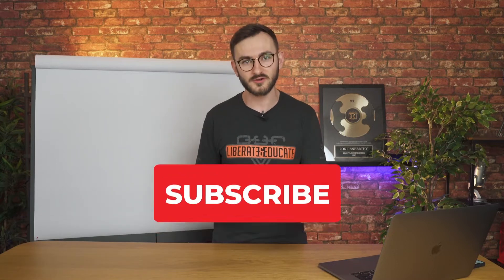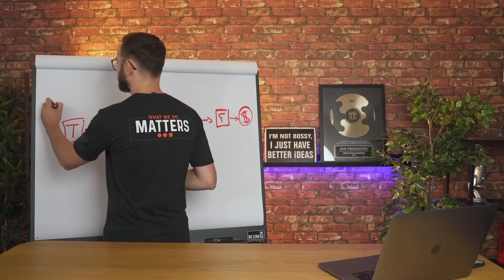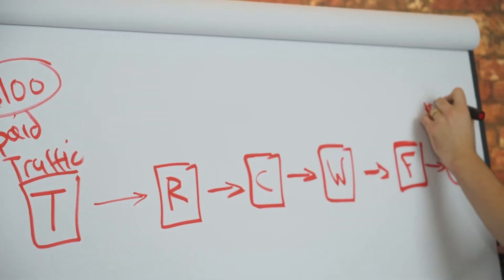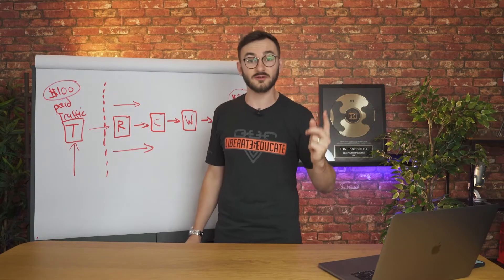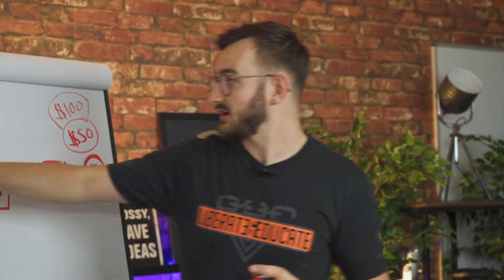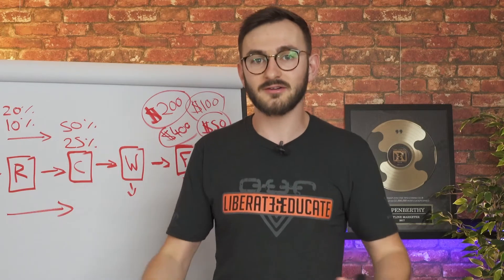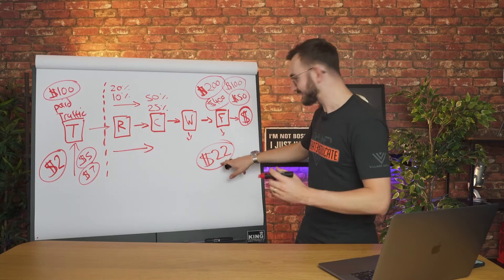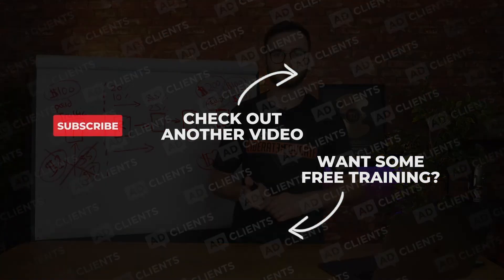The #1 Mistake All Advertisers Make 🤦‍♂️❌ [AND HOW TO FIX IT]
You want to know what the difference is between a wildly successful advertising campaign & one that is FAILING?

Well, you're in the right place!

I've spent MILLIONS of dollars advertising online & teaching others how to do the same. I've seen EVERY mistakes that there is to see (I've also made these mistakes so that you don't have to).